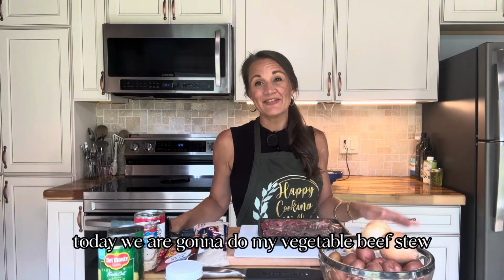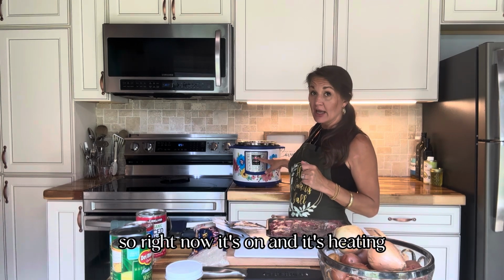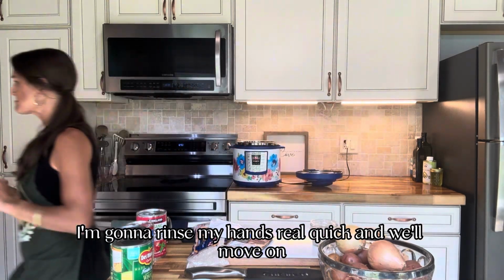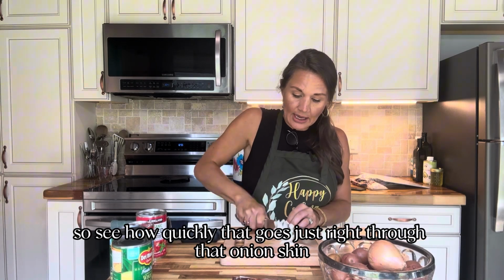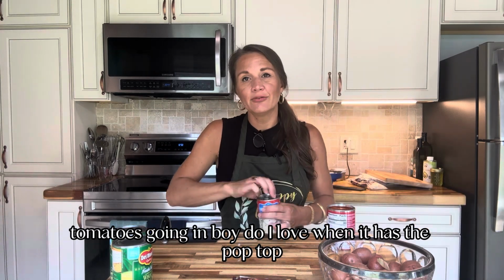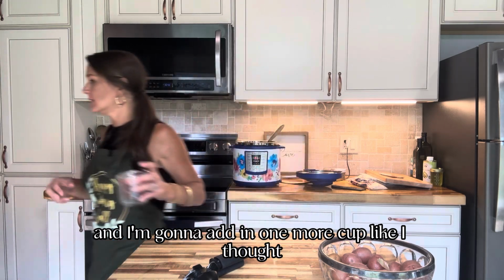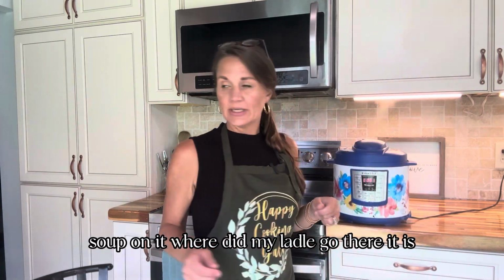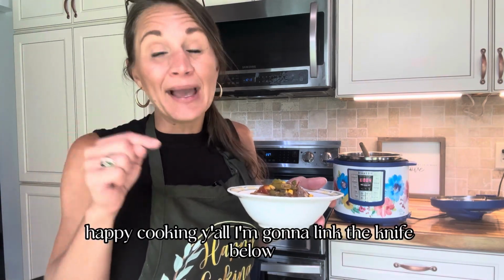Mama’s Vegetable Beef Stew (Instapot/Crockpot)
I’m sharing one of my family’s favorite recipes and how to successfully use an Instapot!

In Mama Whitten’s Kitchen I help busy moms bring the heart back to the dinner table!  I f you would like to join me in the kitchen for live weekly classes, devotionals, and to learn my Southern Table Method for easy and delicious dinners, click the link below.👇🏼

If you’re interested in getting a knoge like mine, here is the link to purchase!

Happy cooking y’all! 🫶🏼